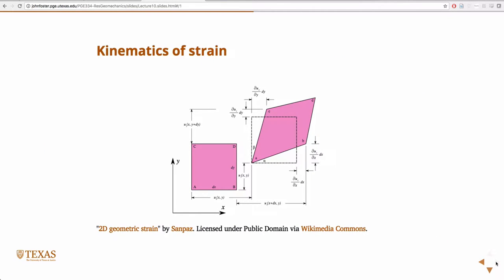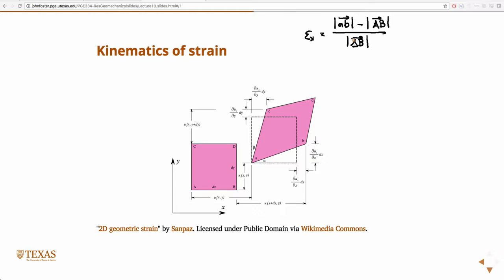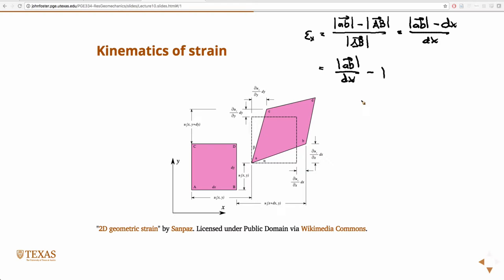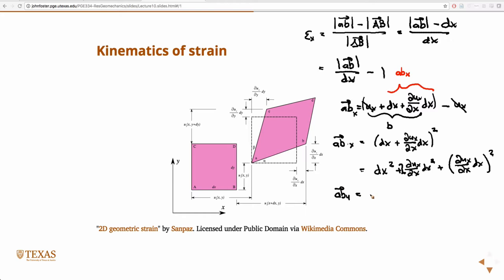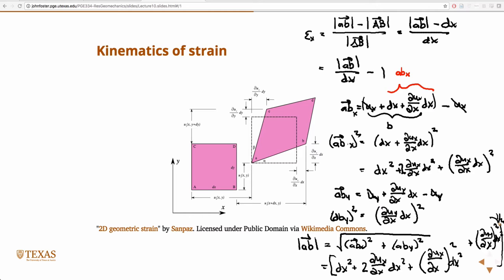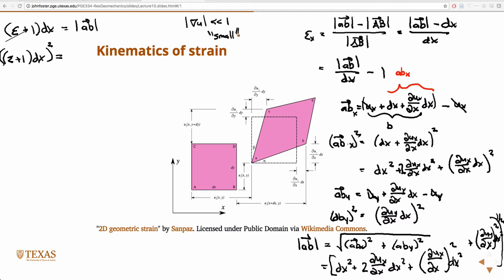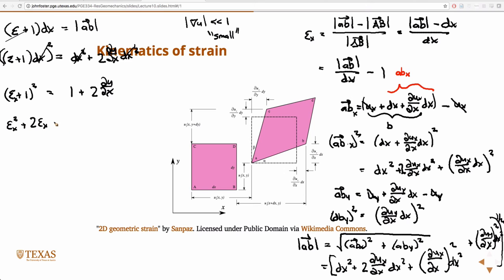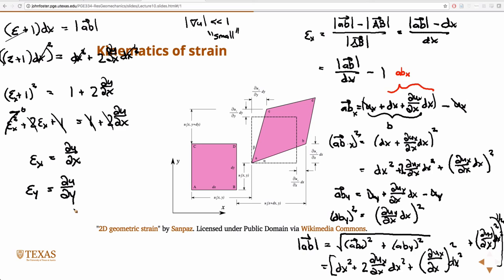2d strain (Part 1)